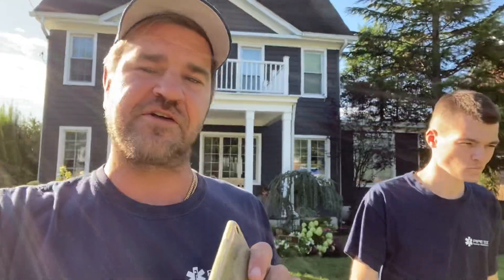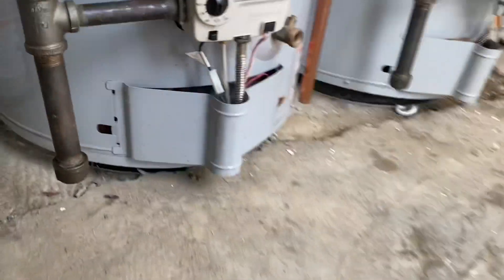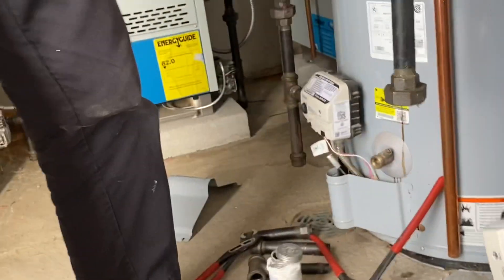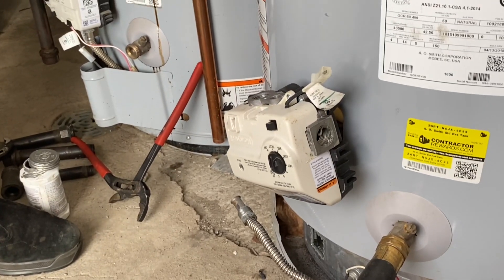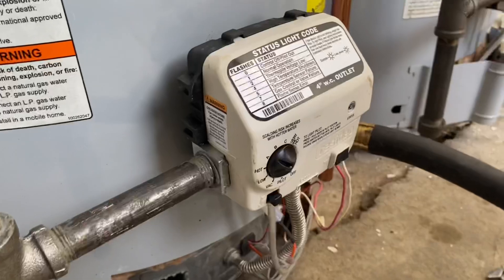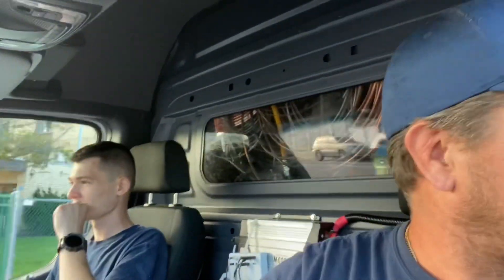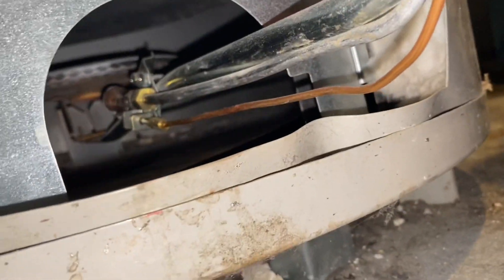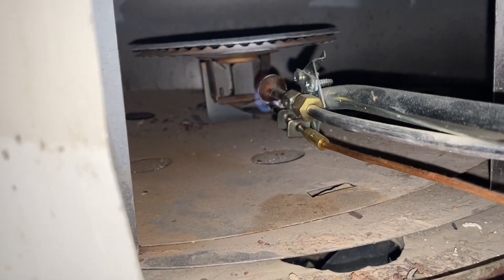The Differences Between Water Heater Gas Control Valves Pilot Generator & Thermocouple Explained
During 2 water heater service calls I explain the differences in 2 very common gas control valves typically seen on AO Smith & Bradford White units. Newer models use a Pilot Generator (millivolt) and others use a Thermocouple (very low millivolt).

Here are 2 examples:
Older Style
Newer Style

Free Sticker Requests:
Name
Address

Consider donating $7.50 and you will receive Version 3.0 & Version 1.0 - regardless where you live in the world. Postage is included.